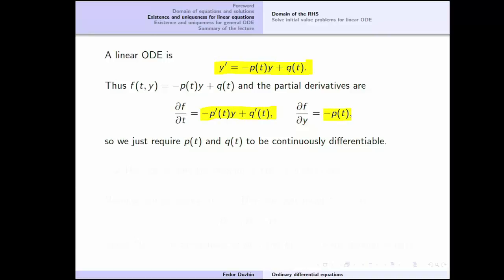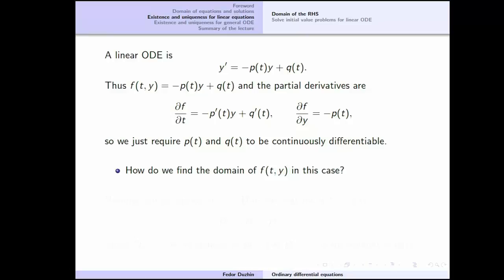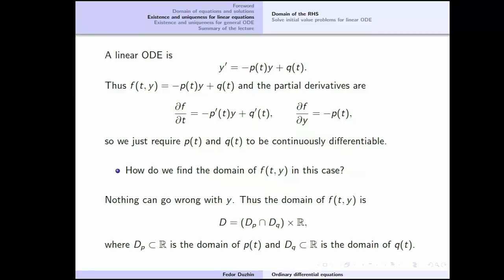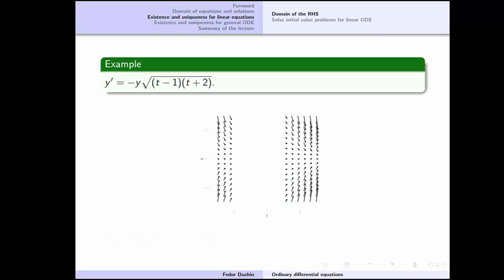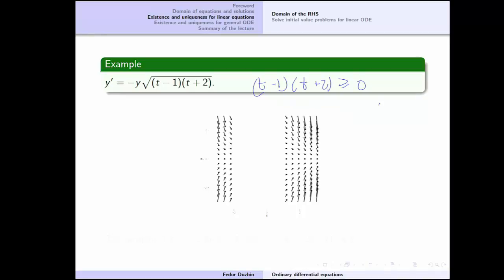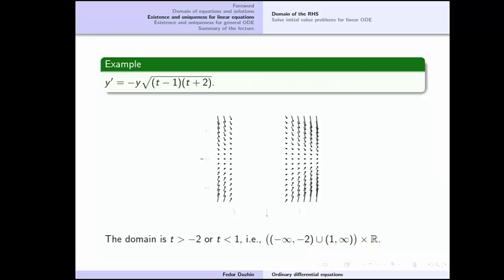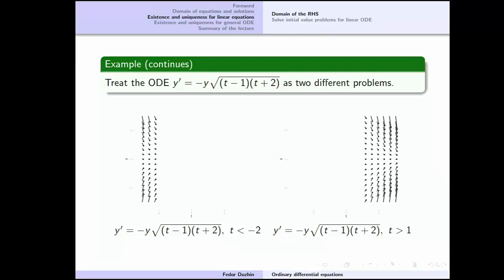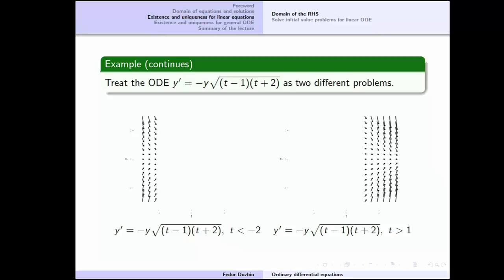ode week4 part05